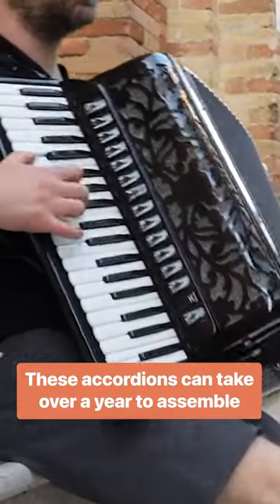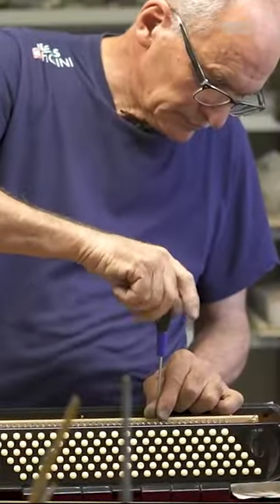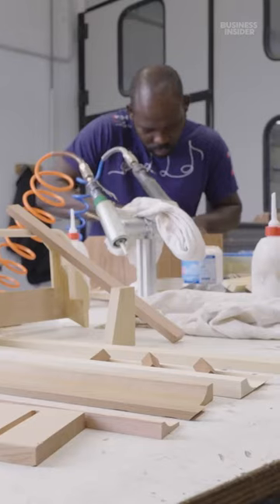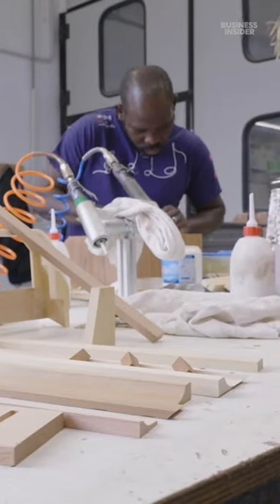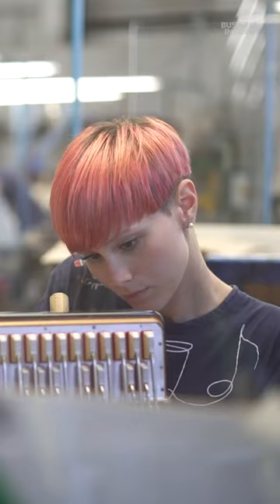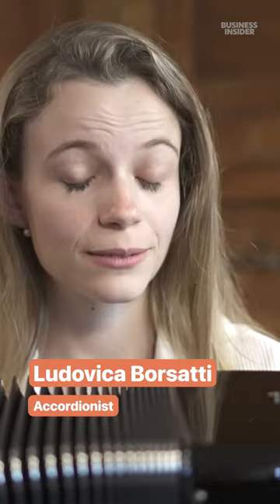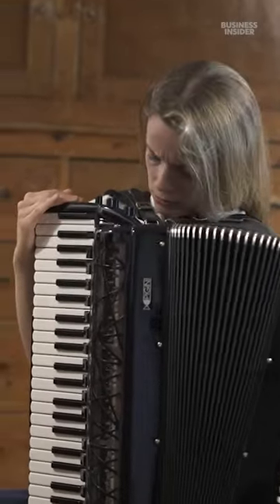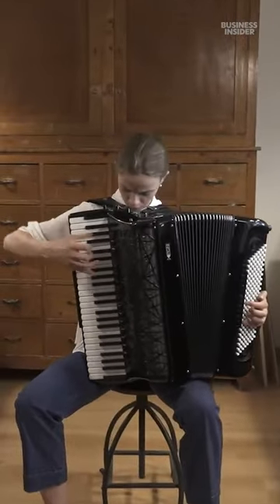Pigini undergoes a meticulous process to handcraft their accordions. 🪗